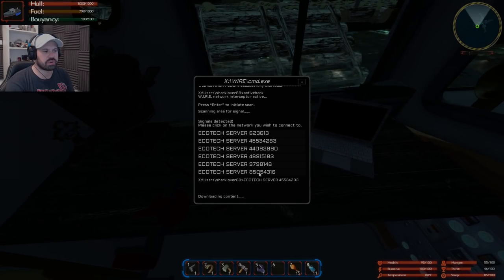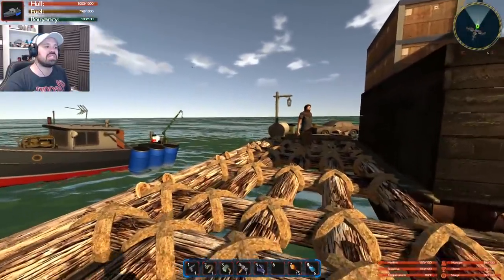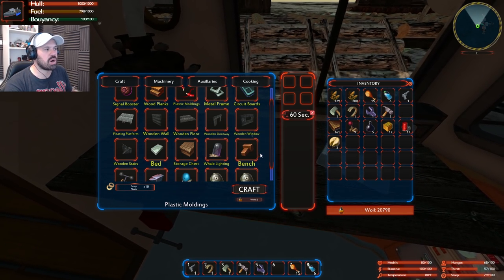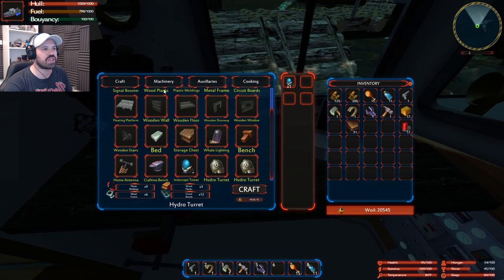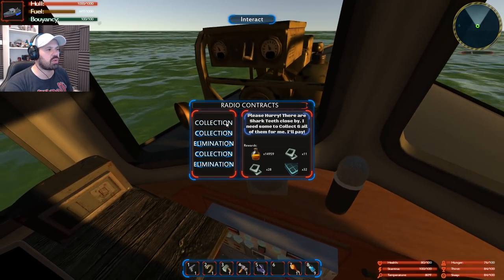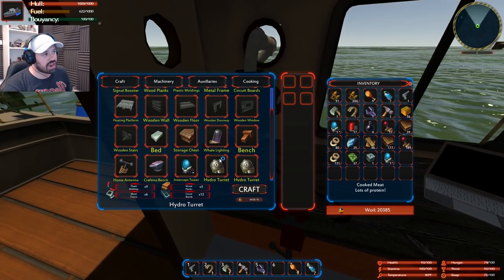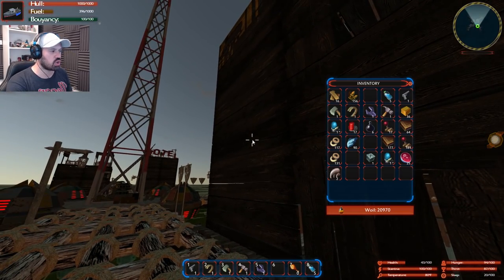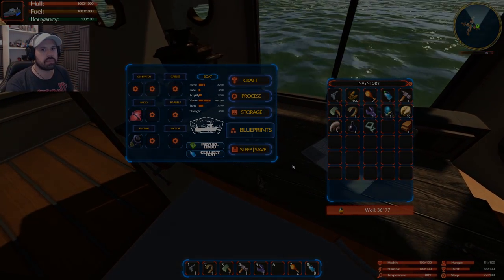Hacking The Pirates & Orca Hunting | Landless Let's Play Gameplay Walkthrough PC | E02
Next Episode ► ...

Landless Gameplay Let's Play Walkthrough